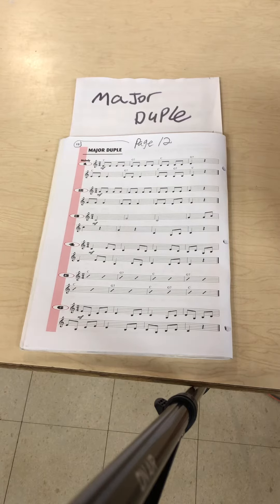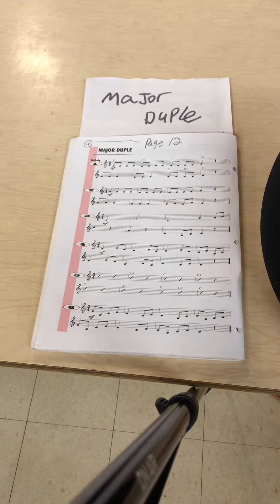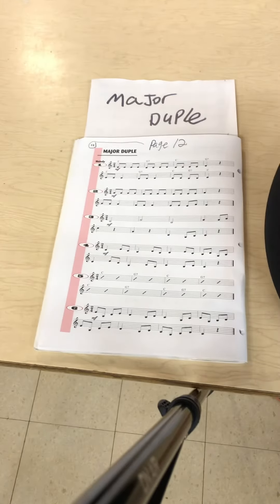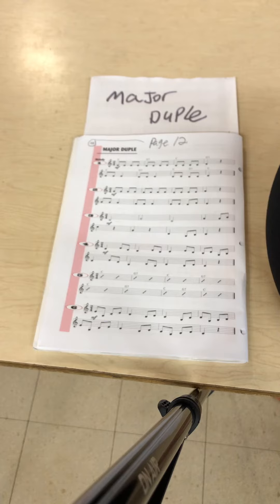Major Duple with a little Trumpet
Major Duple with Trumpet. Nr.F-S